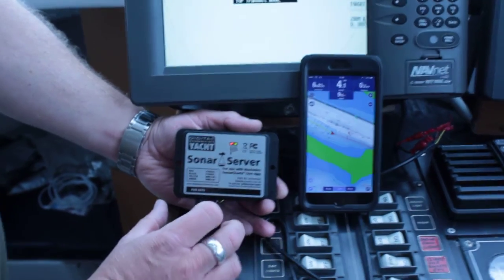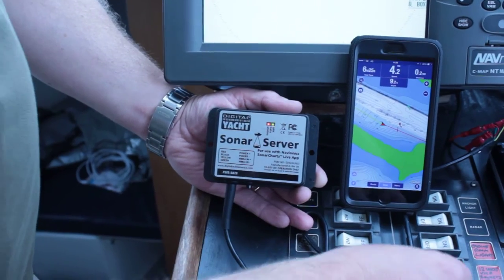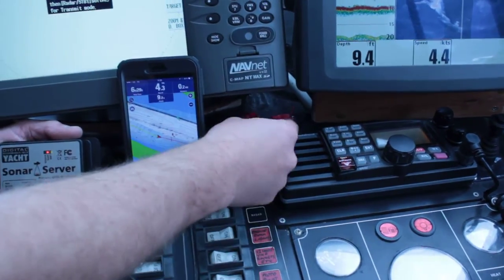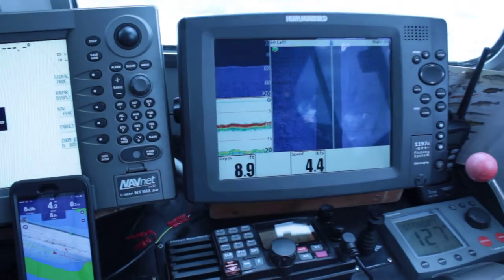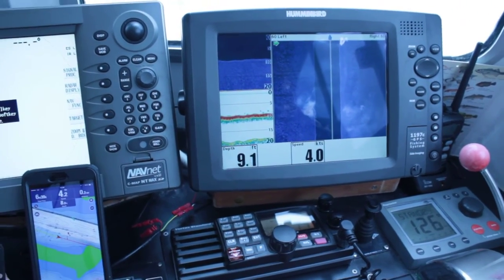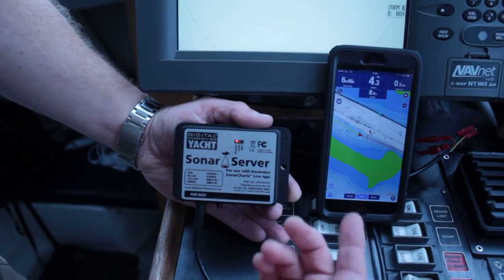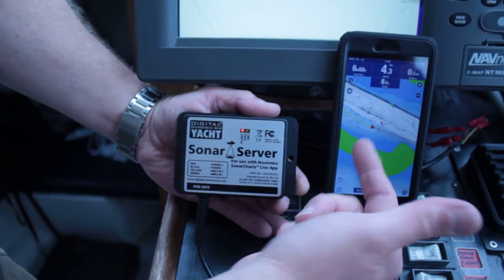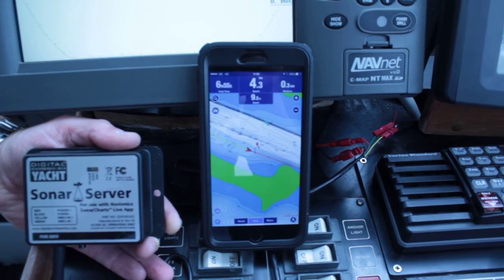How Sonar Server works - Wireless interface for NMEA data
Sonar Server is a new wireless interface from Digital Yacht designed to send real time depth data from any NMEA compatible depth system, fish-finder or sounder to the popular Navionic's charting app available iPhone, iPad and Android.

SonarCharts Live is the latest advance in SonarCharts technology allowing users to view sonar recordings in an exciting real-time displayon the Navionic's app. The newly generated personal HD chart is then saved for private use on the device, while recorded depth data is anonymously shared with Navionics to improve SonarCharts for all boaters. All data is cross-checked with other community contributions to ensure accurate daily enhancements. SonarChart Live is truly fascinating to watch - as you move, you’ll see the map expose the underwater surface and the contour details revealed.